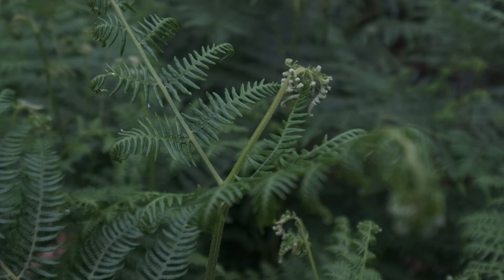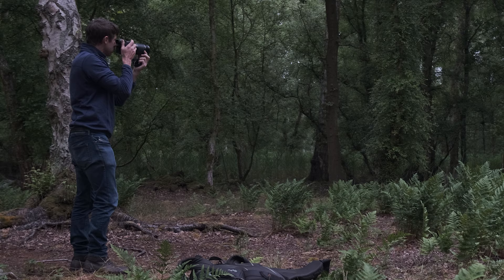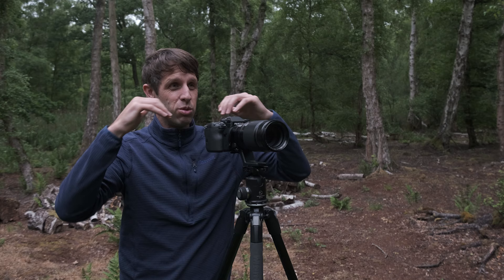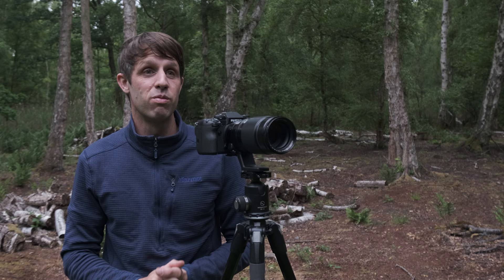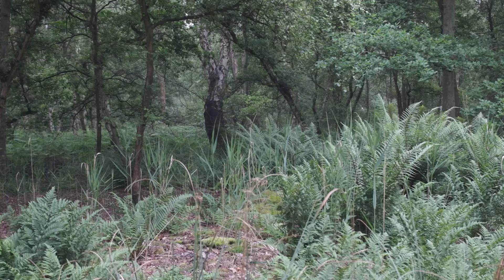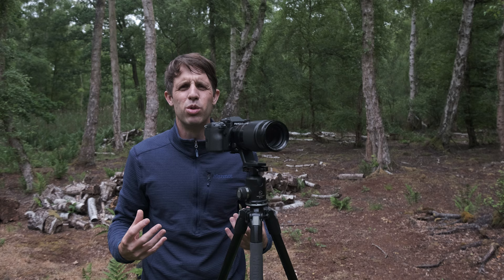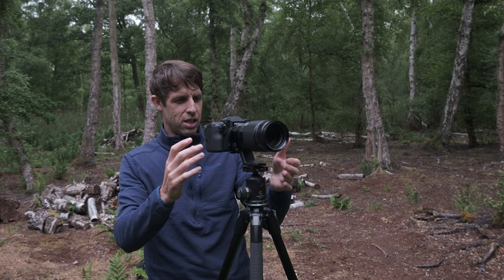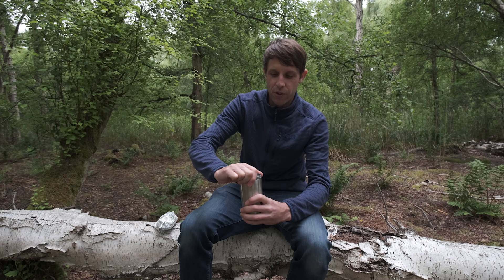Tips for SHARPER Woodland Photography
Today I head out into my local woodland to shoot some woodland photography. During the video, I share some tips for sharper woodland photography